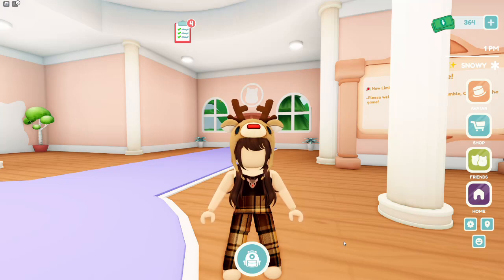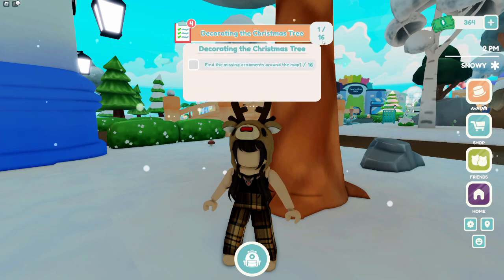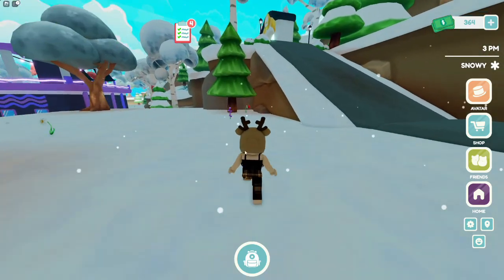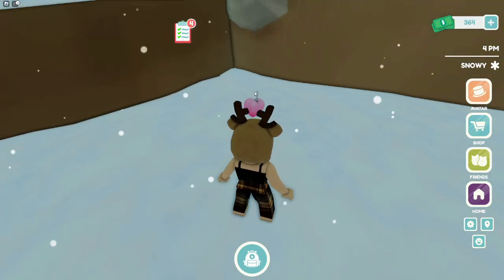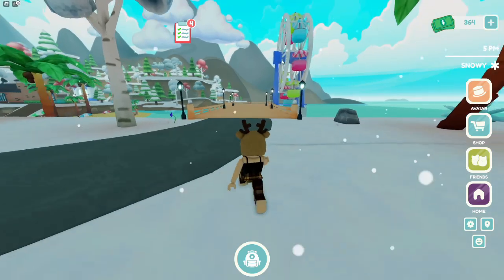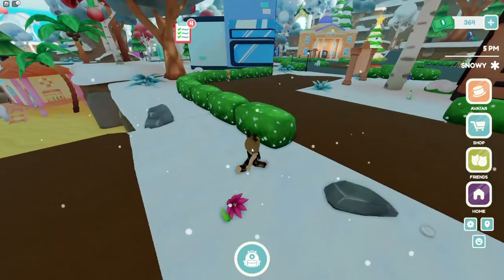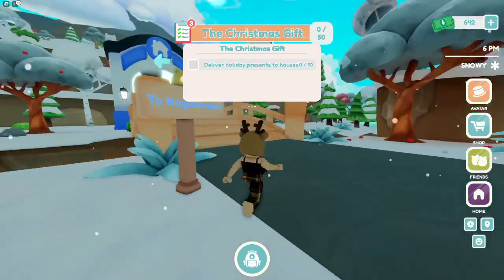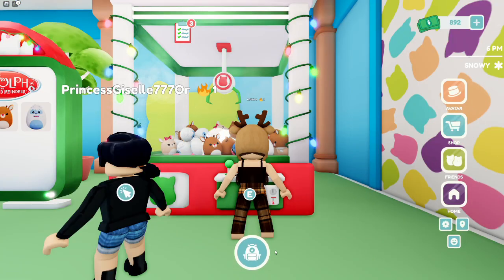ALL 16 Ornament Locations + How to Deliver Presents | Roblox Squishmallows HOLIDAY EVENT | Riivv3r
Here are all the 16 Ornament Locations in Squishmallows on roblox! These ornaments are a little hard to find but this video should help you find them in just 10 minutes or less! Once you get them all you can than spend the ticket you earned on a new holiday squish!

I also show you how to deliver presents in Squishmallows on roblox! Once you deliver all 50 presents you get a ticket and you can also use that ticket to get a holiday squish as well!